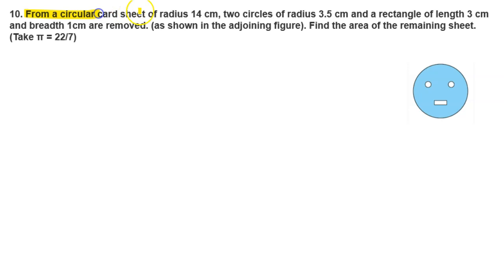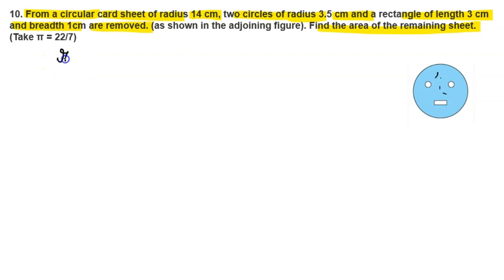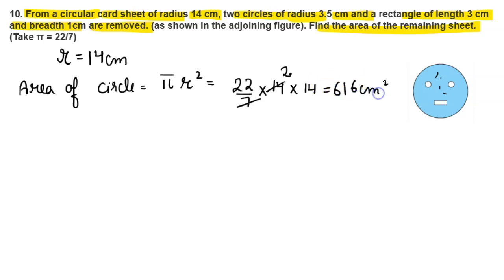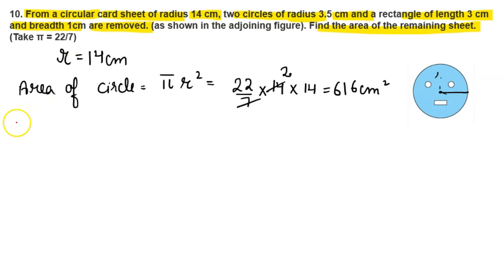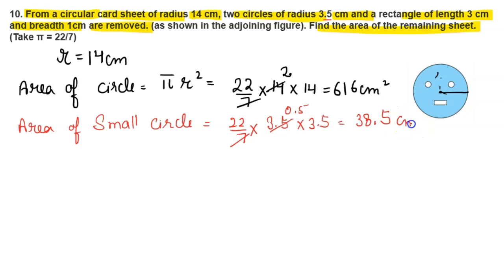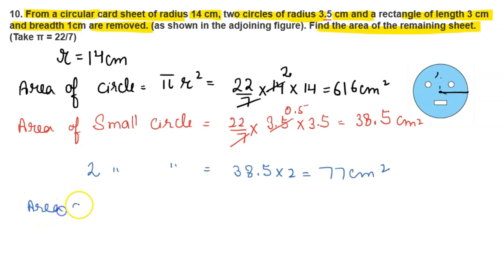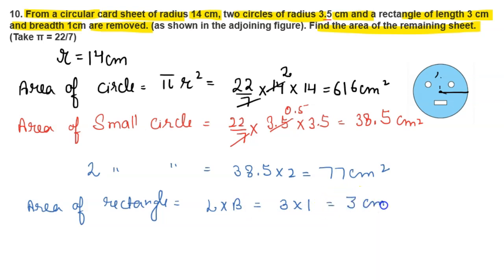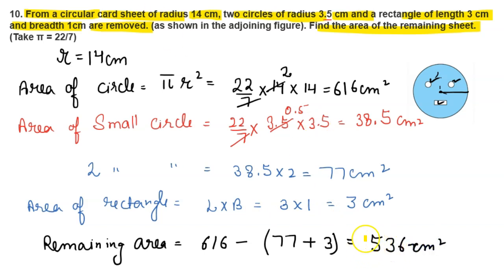From a circular card sheet of radius 14 cm, two circles of radius 3.5 cm and a rectangle of length 3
From a circular card sheet of radius 14 cm, two circles of radius 3.5 cm and a rectangle of length 3 cm and breadth 1cm are removed. (as shown in the adjoining figure). Find the area of the remaining sheet. (Take π = 22/7)

Assignment
Mcq questions